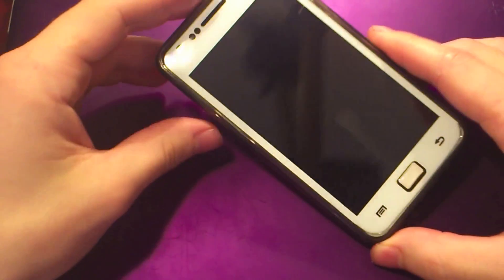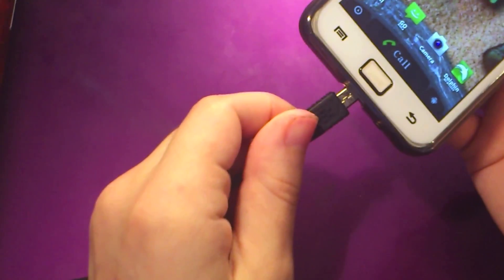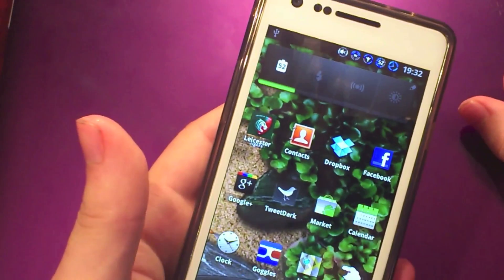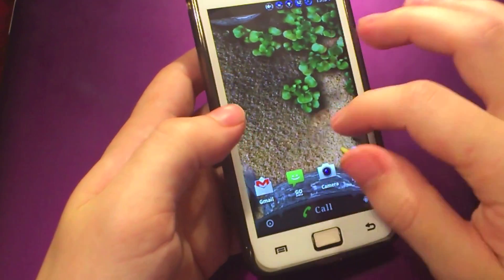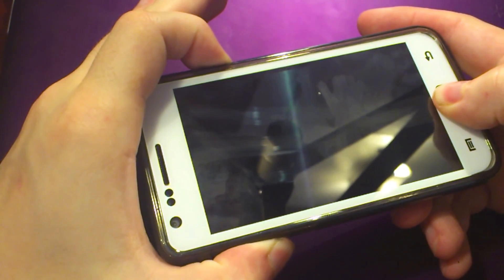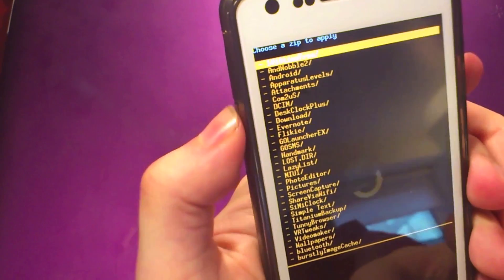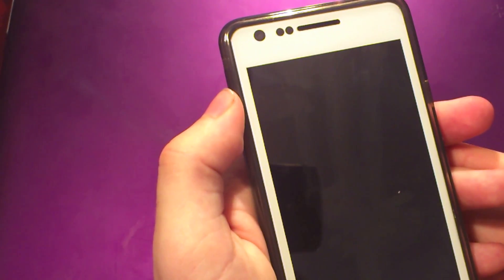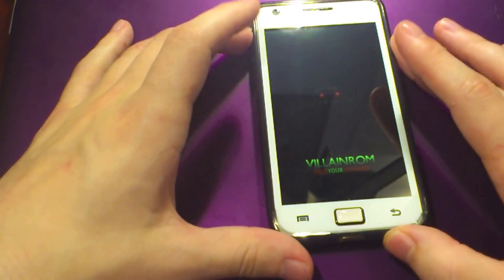How to fix SGP Glas screen shield bug on Samsung Galaxy S2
(Obviously this voids your warranty (easy enough to return to stock, effectively un voiding your warranty) but just in case !)